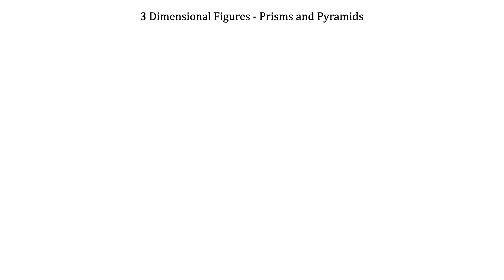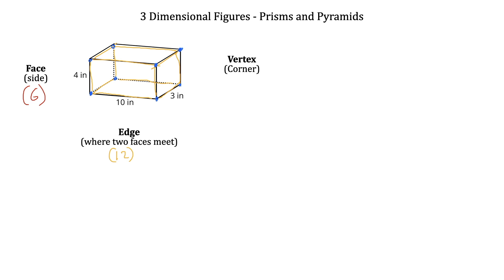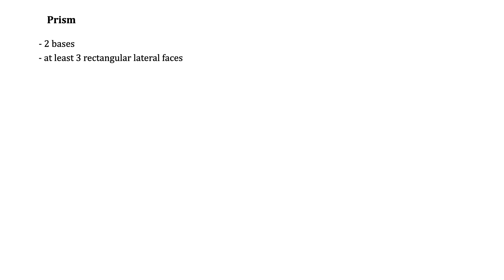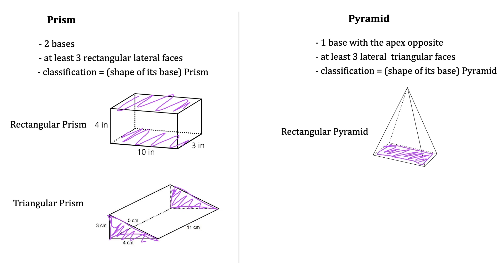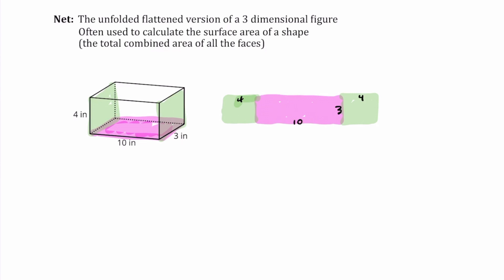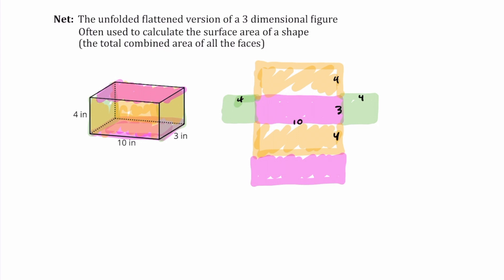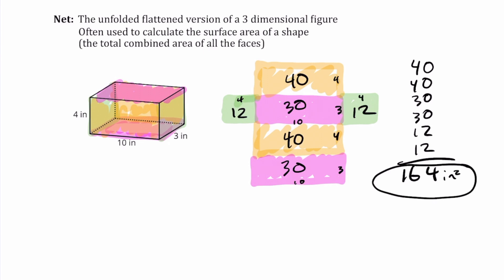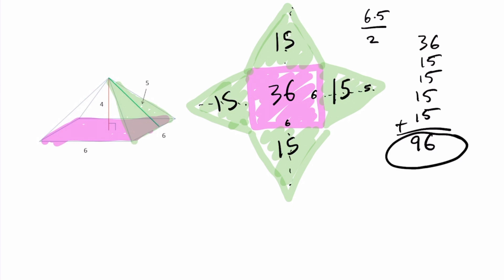3D Figure (Prism and Pyramid) vocabulary, Making Nets, and Calculating Surface Area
0:17 3D Figure Vocabulary
3:04 Prisms and Pyramids
4:28 Nets and Surface Area

Review video covering the main vocabulary of the parts of 3D figures, a review of prisms and pyramids, an overview of how to make a net, and then finally an explanation of how to use a net to calculate the surface area of a 3d figure.